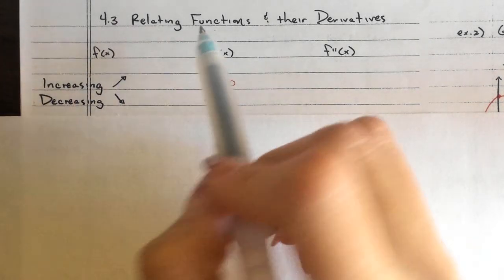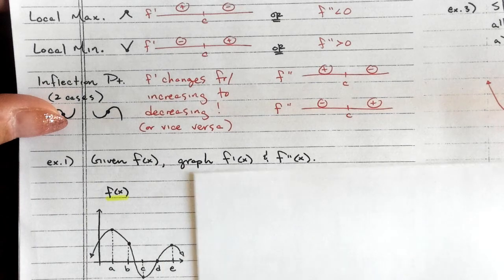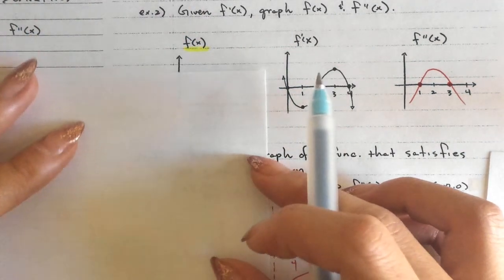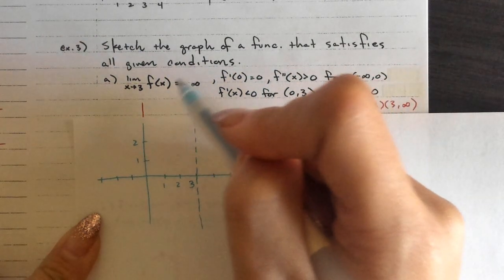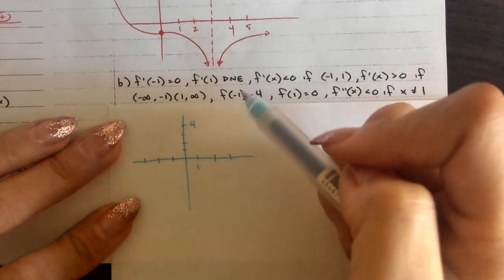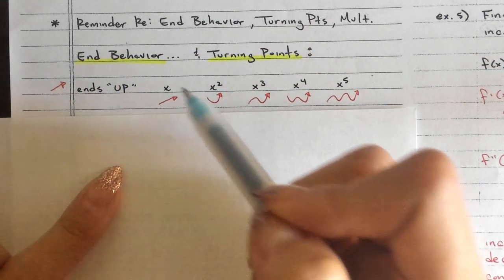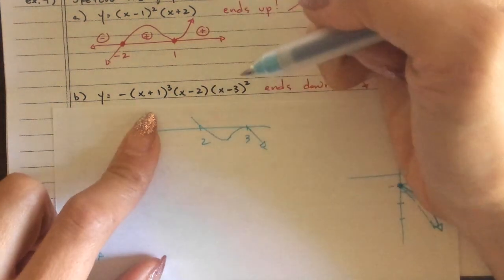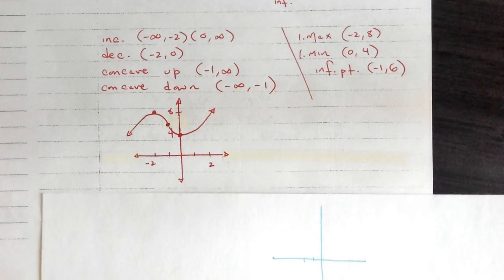AP Calc - Relating Functions & the Derivatives (notes 4.3)